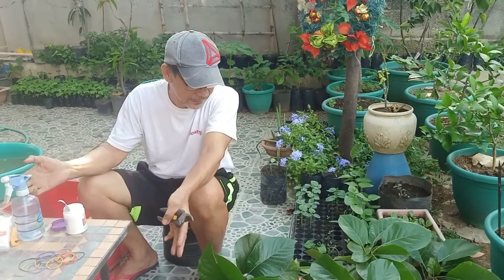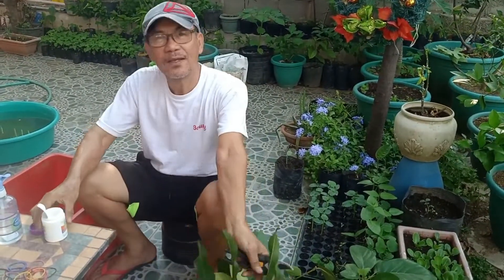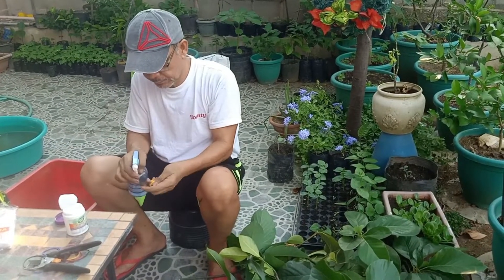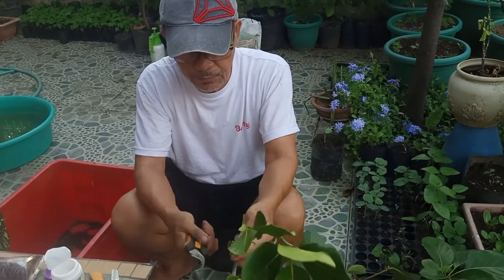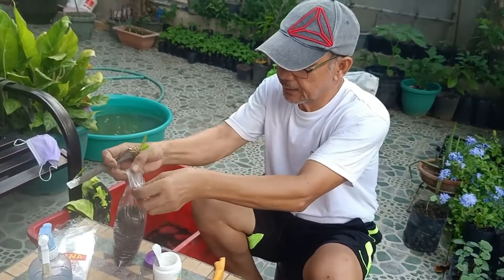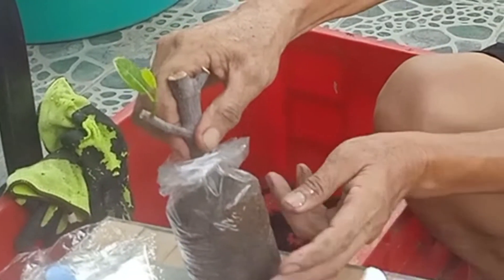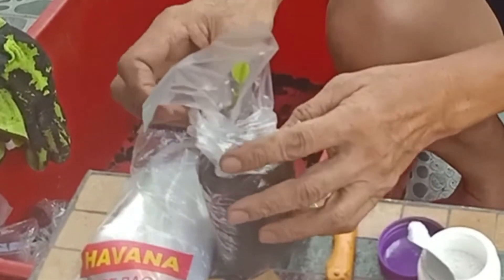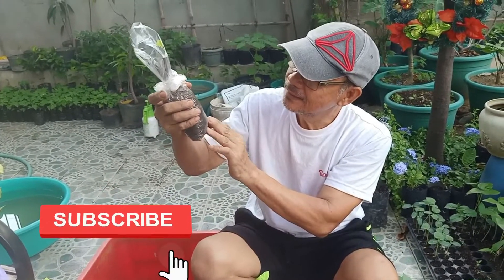How to propagate fruit trees by cutting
Do you have fruit trees in your farm or even in your yard? I'm going to show you how to propagate fruit trees by cuttings! It is very easy. I used a rooting hormone and a potting medium for this process.